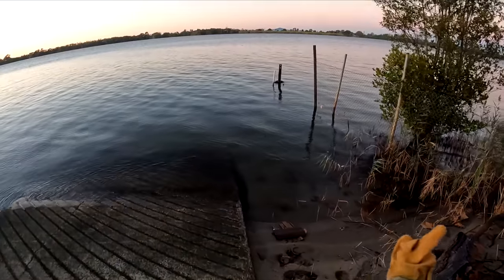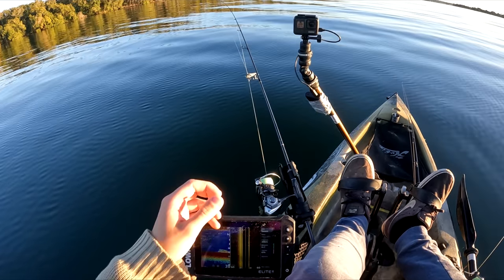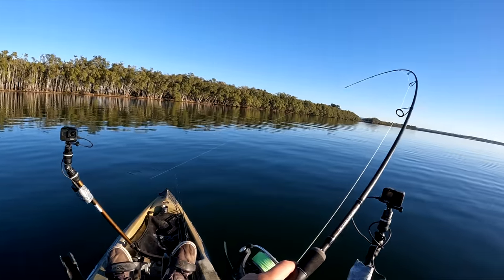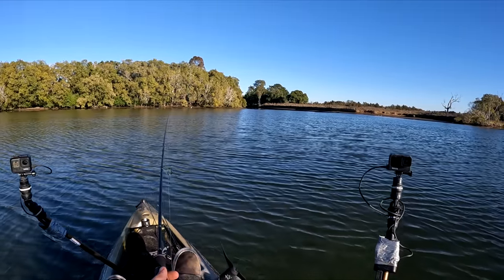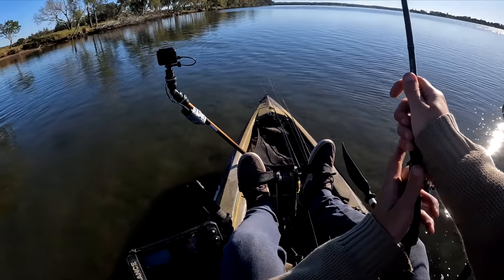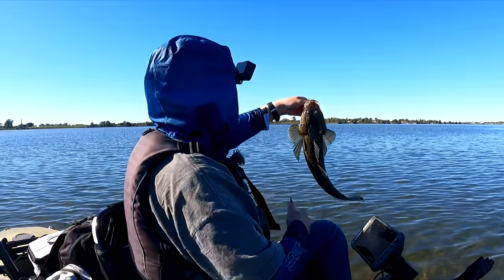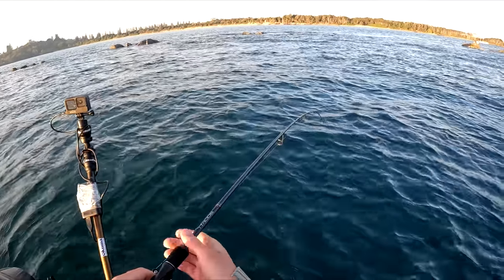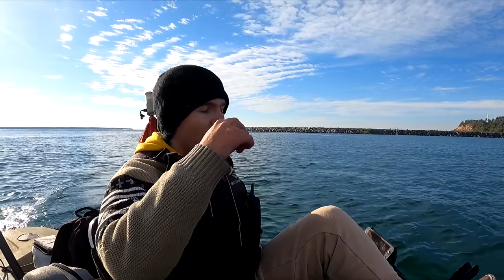Vibing Deep Water for Big Fish!?!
Fishing vibes in deep water for big fish!

*Fishing Gear*